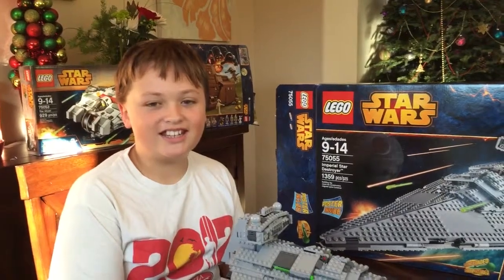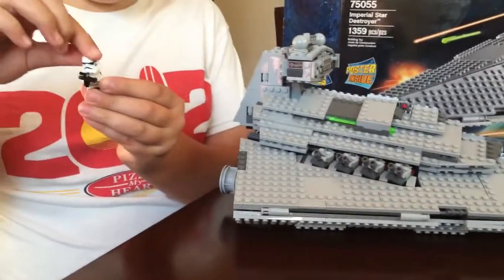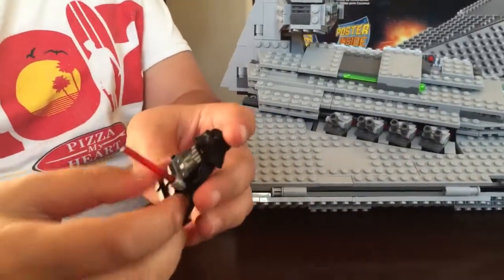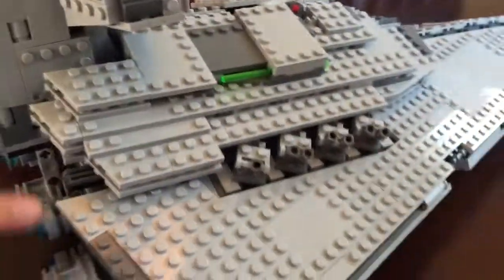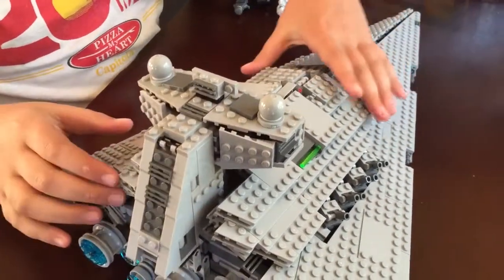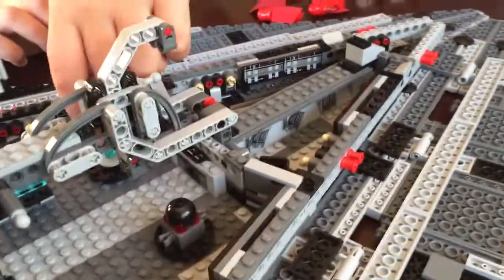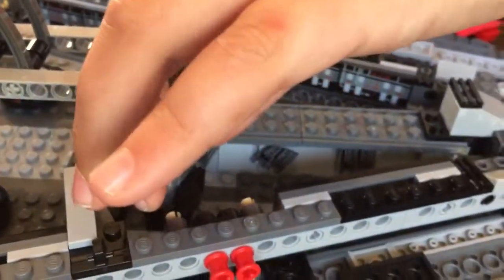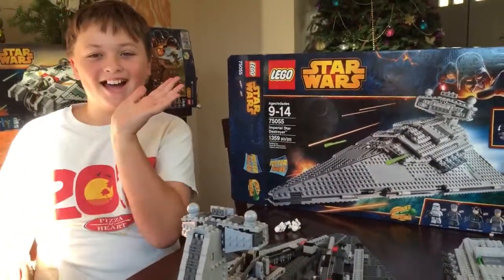Lego 75055 imperial star destroyer, Ian reviews